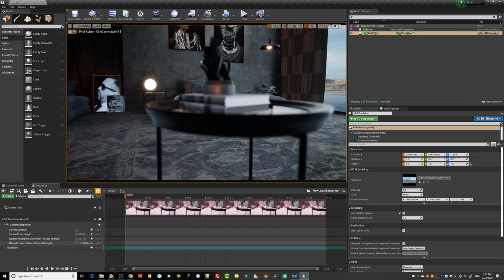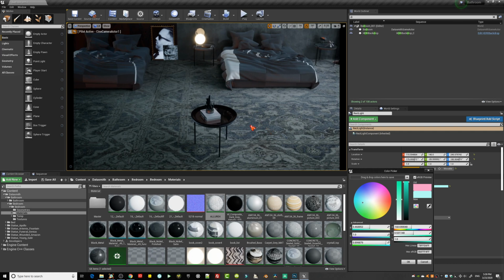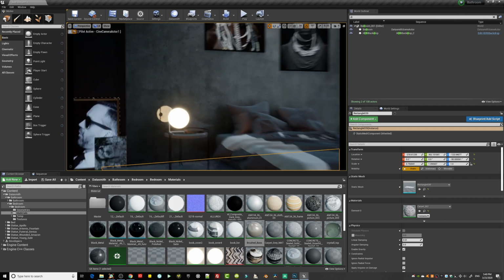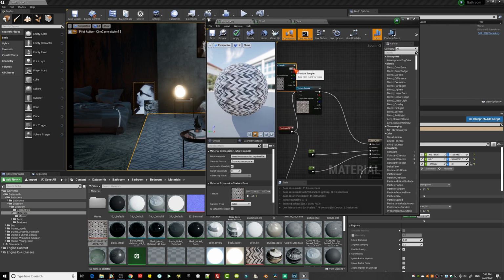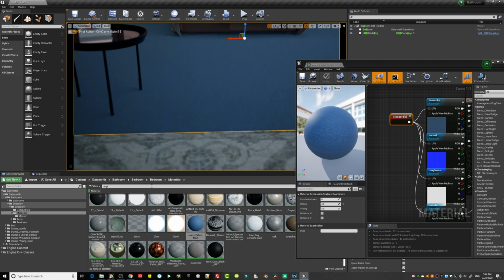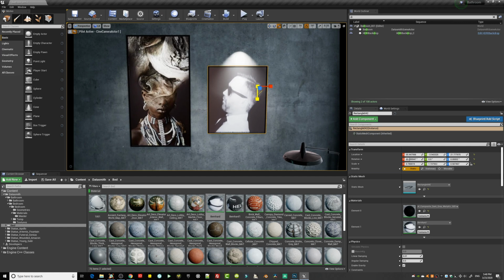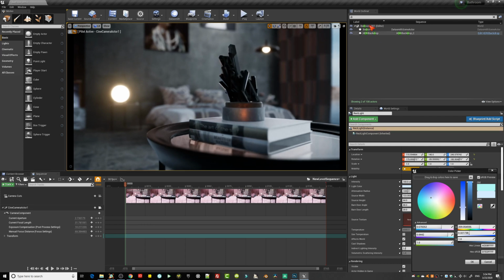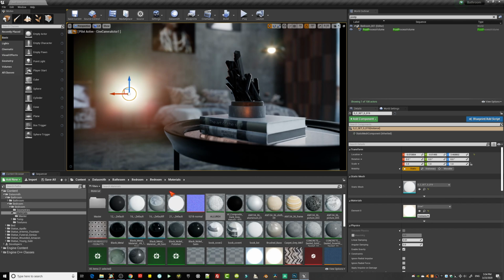Interior Design Visualization Real Time DEMO